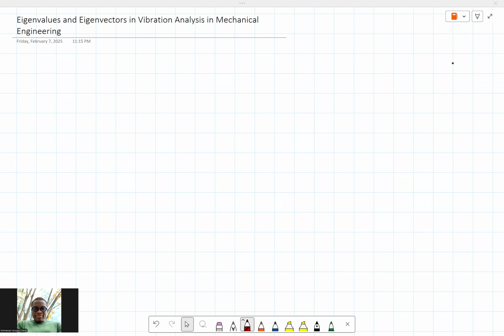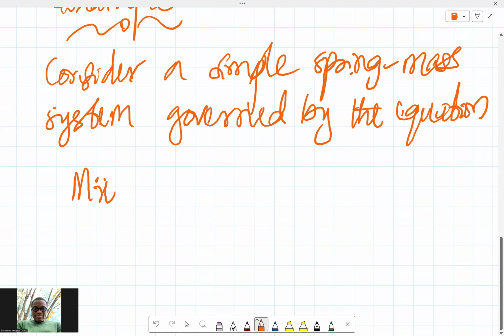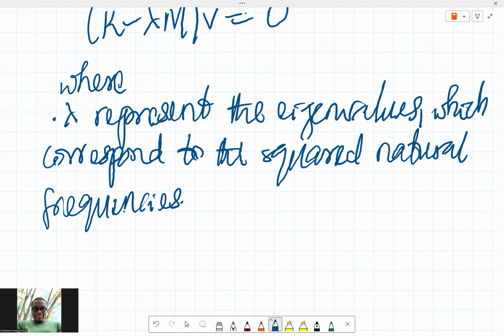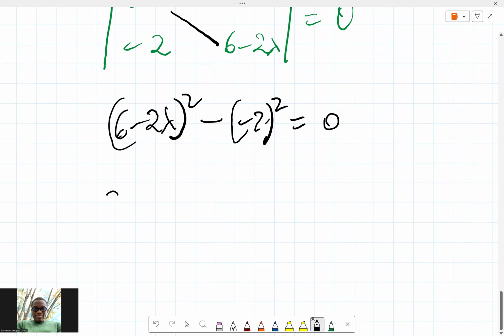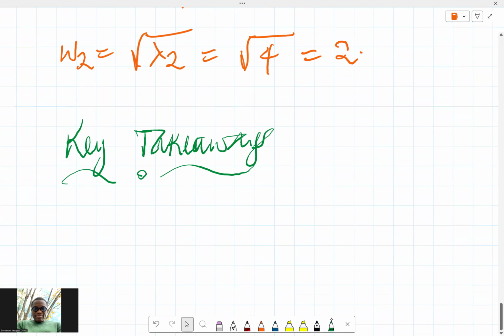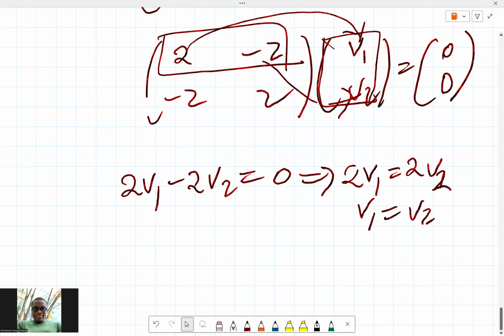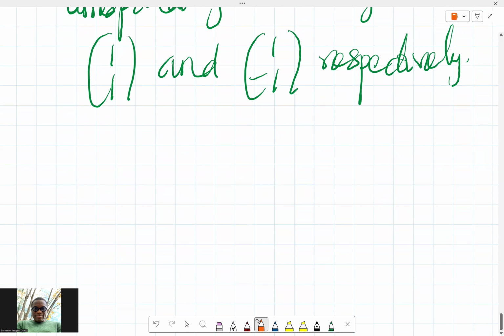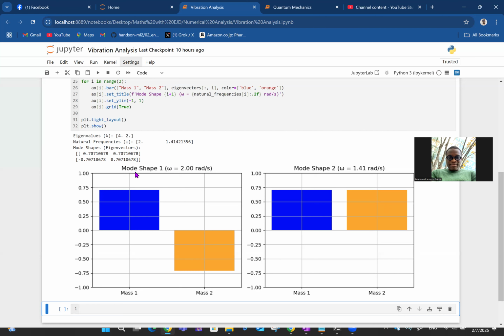26. Eigenvalues and Eigenvectors in Vibration Analysis in Mechanical Engineering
In mechanical engineering, eigenvalues and eigenvectors are essential for vibration analysis, where they help determine natural frequencies and mode shapes of structures.

Engineers use these concepts to design stable buildings, vehicles, and mechanical systems by avoiding resonance and ensuring efficient structural performance.

This lesson explains how to compute eigenvalues for vibration problems with real-world applications.